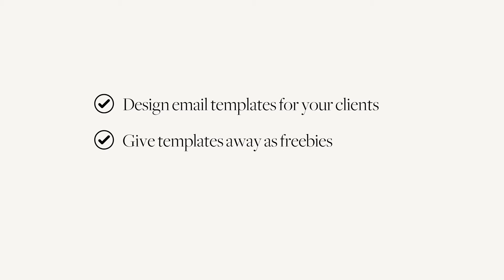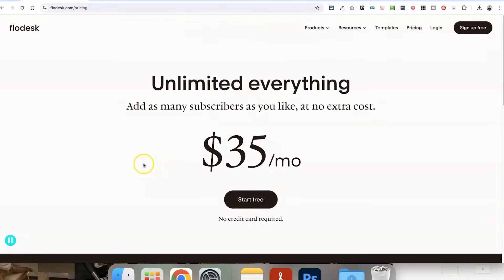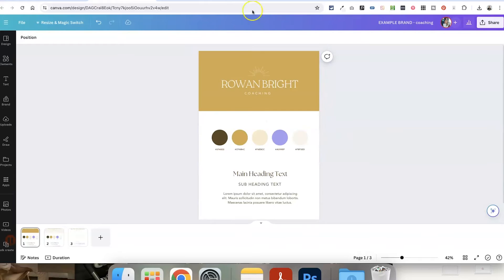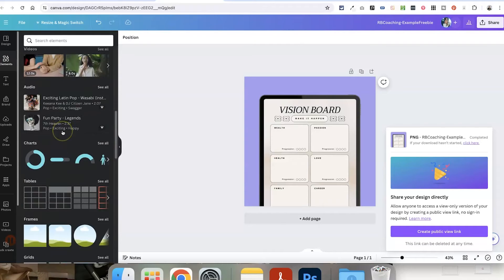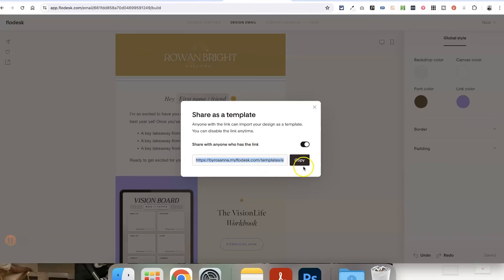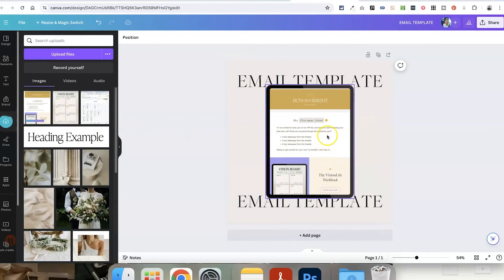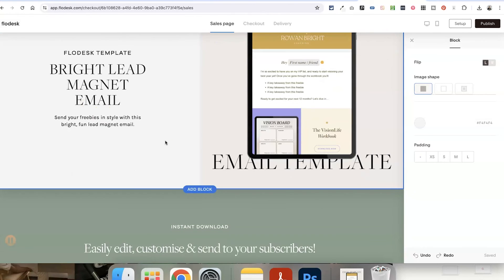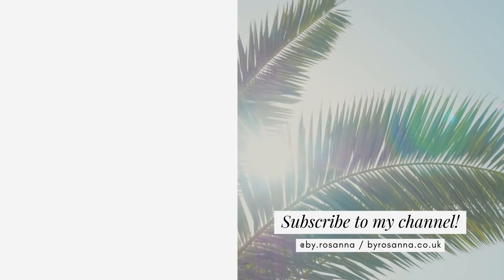NEW Flodesk Email Templates 💌 (passive income product tutorial)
Share email designs as templates with the new Flodesk Templates feature, a great passive income idea (particularly for designers and marketers!) to add to your business.

You can now create and sell email templates all within Flodesk, and I'll show you exactly how in this tutorial!

💌 More about why I use Flodesk in this ultimate guide 👇🏼

💌 Learn how to start, grow & nurture an engaged email list with Flodesk